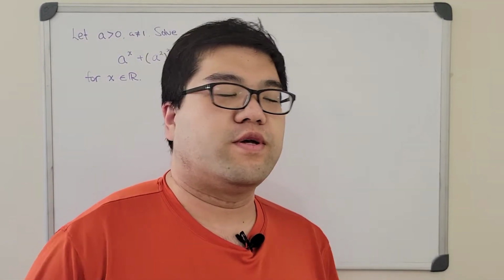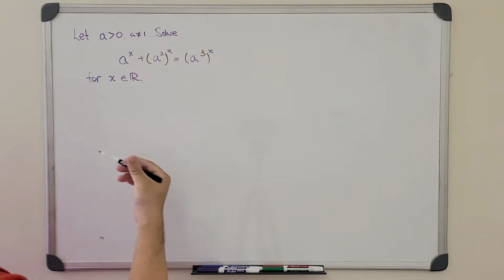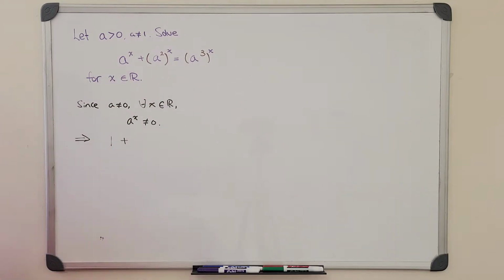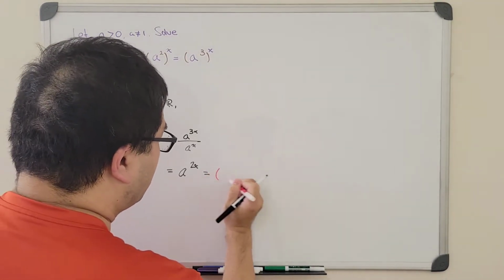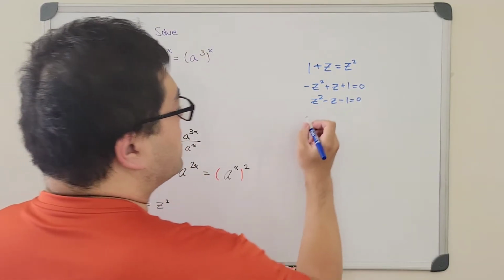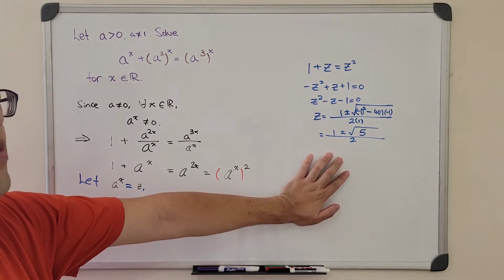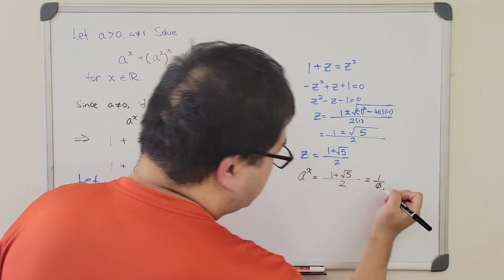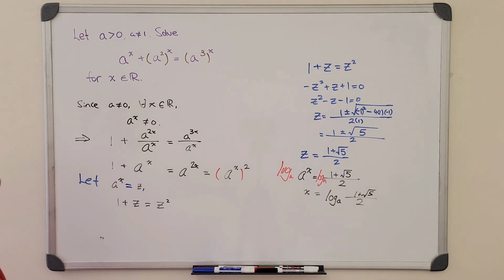[Algebra] What if we generalize the problem?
On YouTube, we sometimes see videos explaining how to solve problems such as 2^x + 4^x = 8^x or 3^x + 9^x = 27^x. So, this time we are going to generalize the problem and solve the equation.